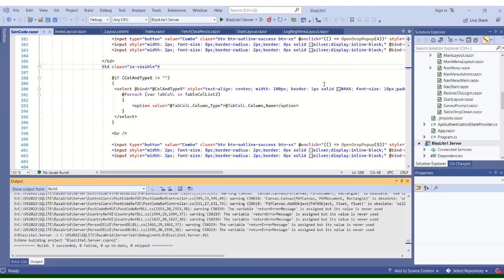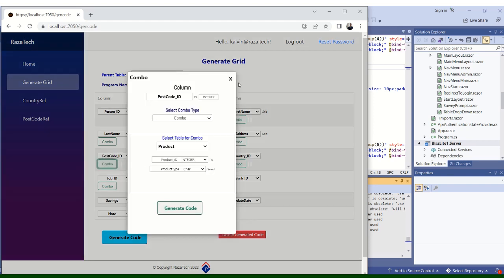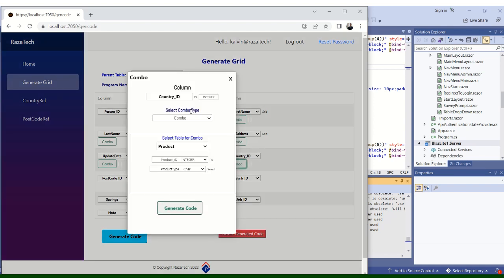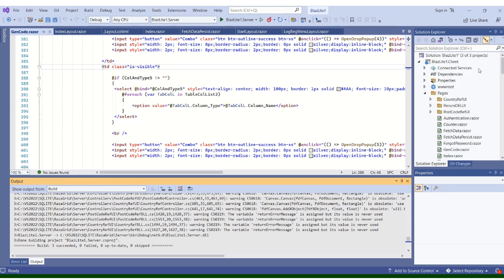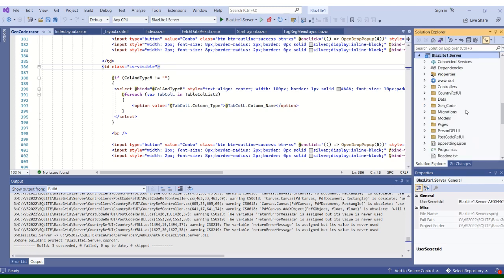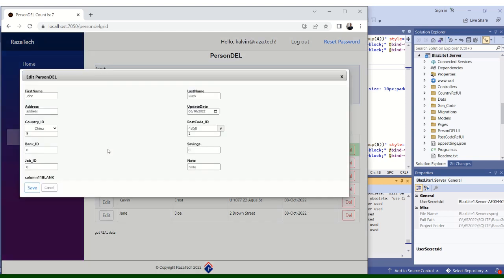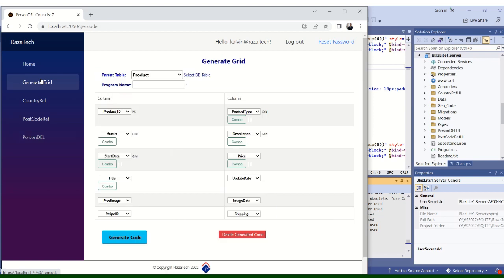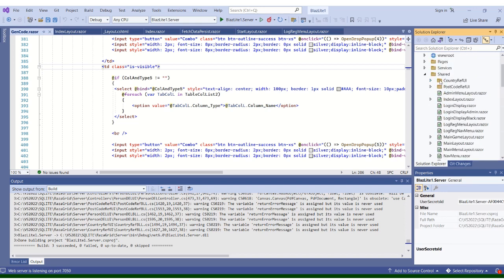Blazor WebAssembly Business App Builder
1.  Built with ASP.NET 6.0 Blazor Assembly.
2.  Prerendered with JWT Identity Login Authority.
3.  Uses Free SQLite database.
4.  Has all necessary functionality, for a database application (eg CRUD).
5.  Preserved state. Prevent fetching data twice (ie via server & client).
6.  Automatically resizes to adapt to any device, including smart phones.
7.  Generates all the necessary code (ie Pages, Components, etc), in seconds.
8.  Customized easily in Visual Studio 2022.
9.  Export to PDF and XLS spreadsheet functionality.
10. ComboBox/DropDownList automatic generation.

(just download Code and Open in Visual Studio 2022)